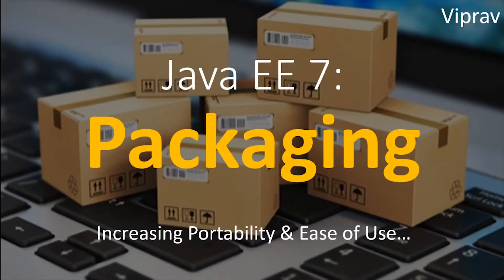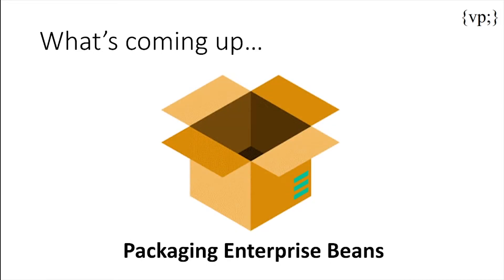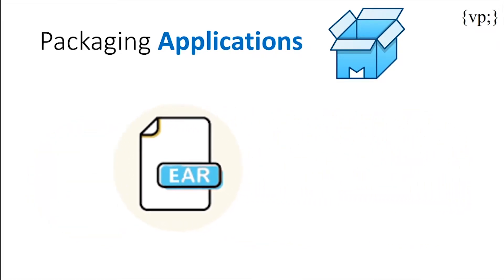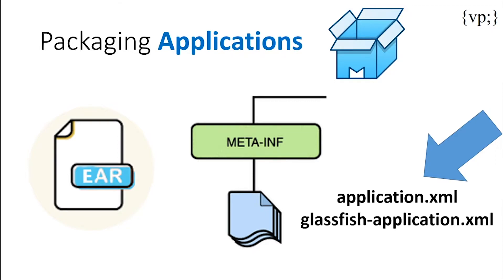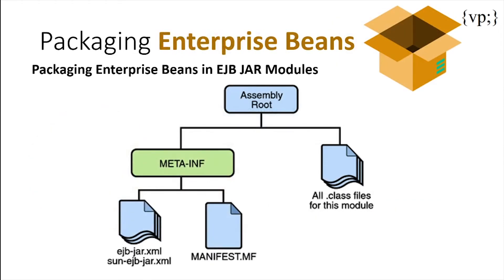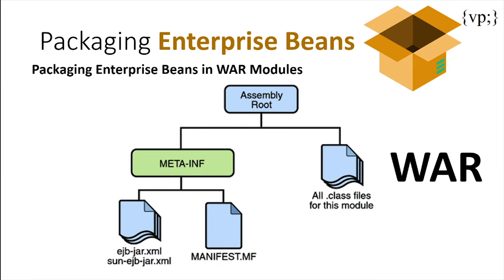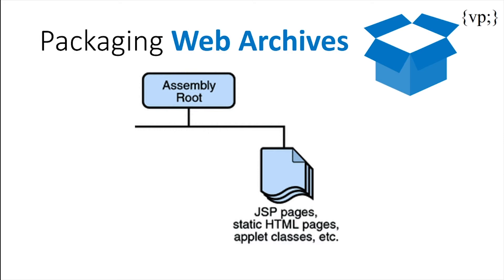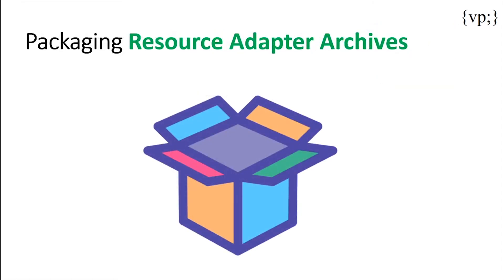5 - Packaging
Make your life easier by making Java EE's life easier!